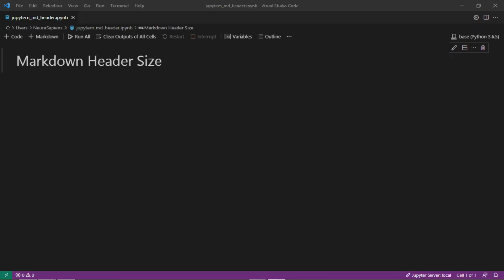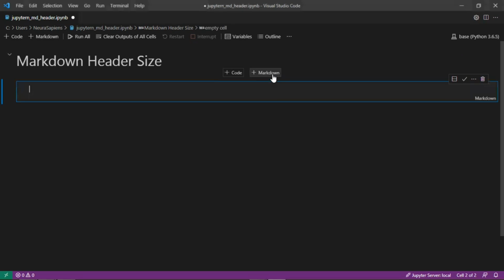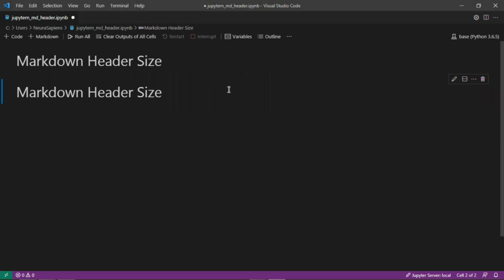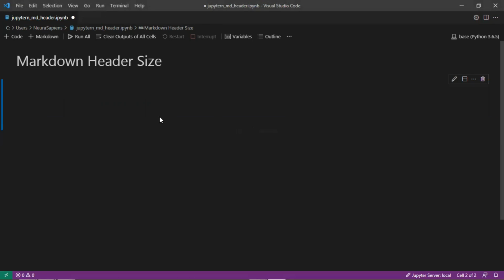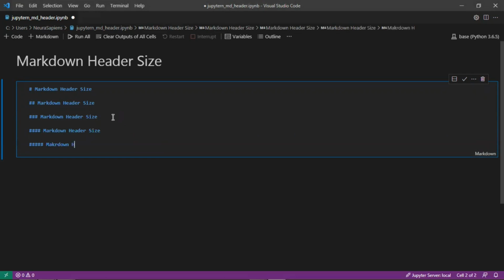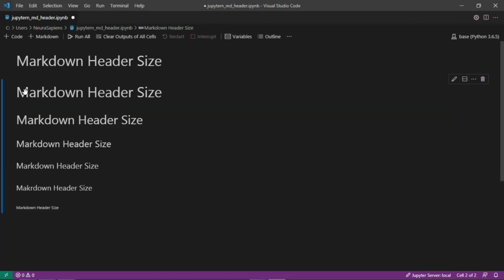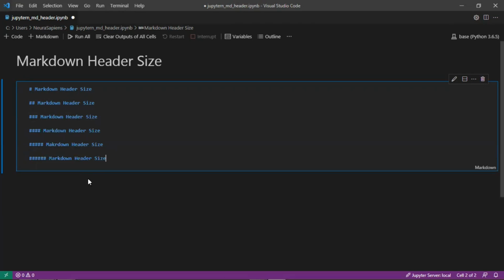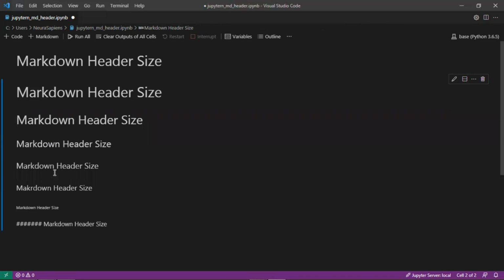Jupyter Notebook | Markdown | How to Change Header Sizes Using Hashtags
In this tutorial we will learn how to change Jupyter Notebook Markdown cell header sizes using hashtags.

Keep Learning!